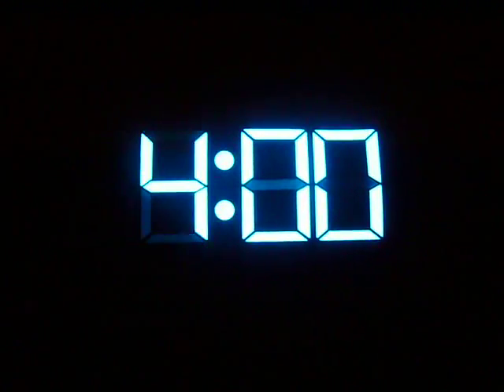Actual Working Clock on a Light-Up EL T-Shirt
This is a close-up demonstrating how to set the time and count modes on the Working Clock EL Shirt from Clubthings.com